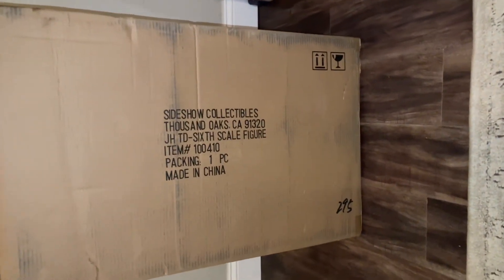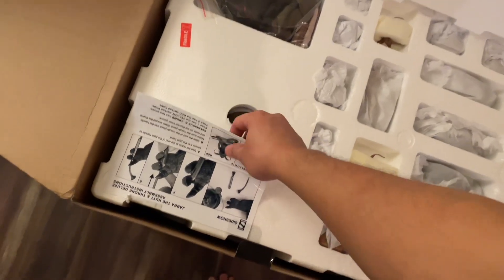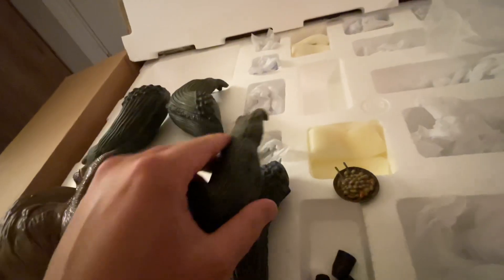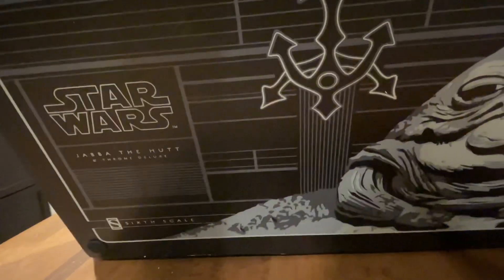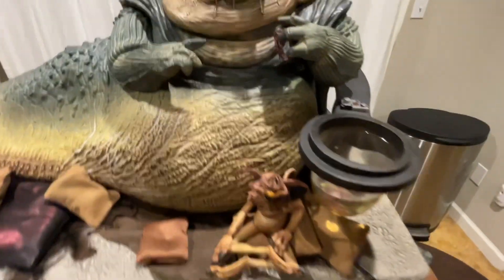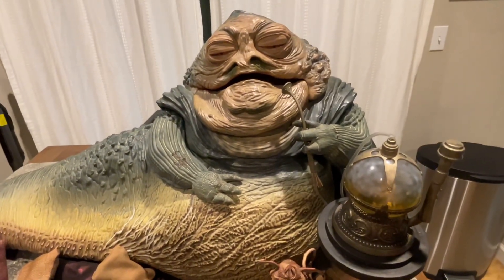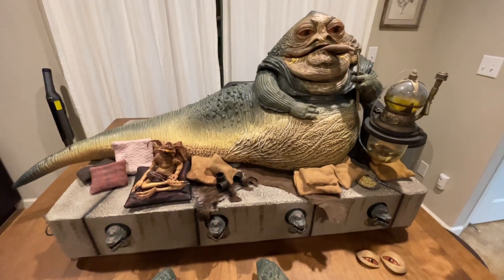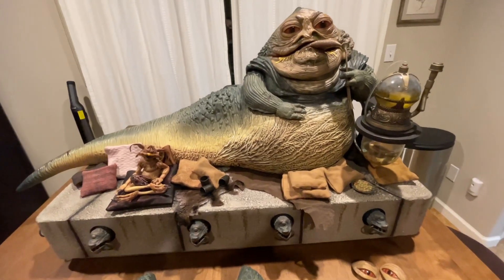Jabba the Hutt and Throne DELUXE Unboxing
This thing is BADASS. If you collect Star Wars this is a must in your collection!

One of my top Black Friday pick ups!